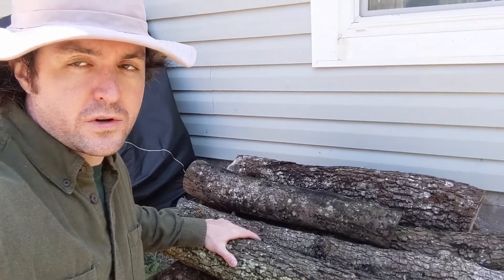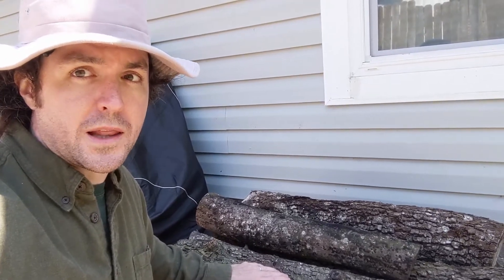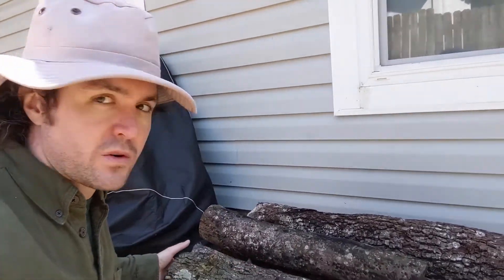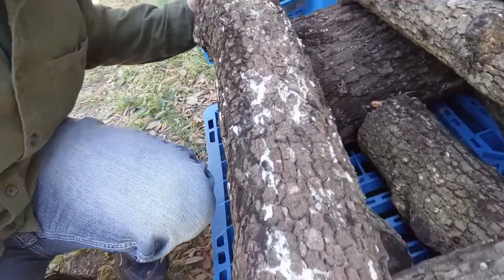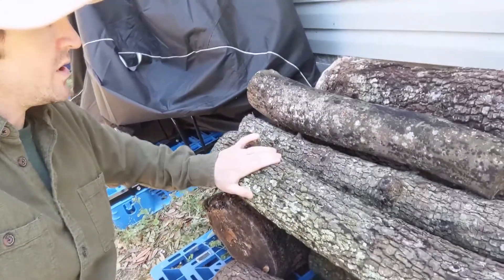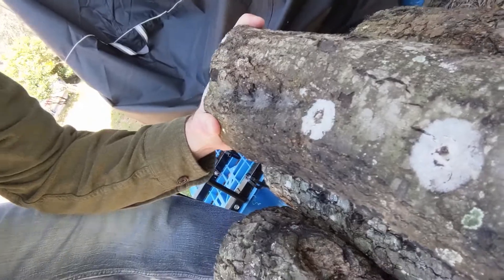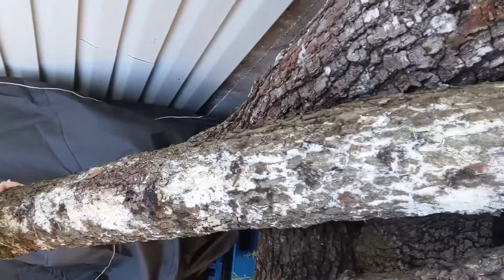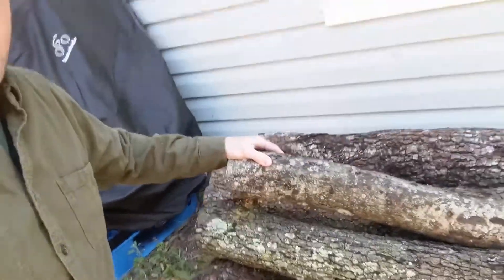Oyster Mushroom Log Cultivation - Mycelium Taking Over Logs After One Year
In this video I show the progress being made by the oyster mushroom mycelium on my mushroom logs.  I inoculated these logs just over a year ago, and I have had a few small flushes of mushrooms, but now it looks like the mycelium is finally beginning to fully colonize the logs.

If you want to try cultivating your own mushroom logs, here are some things you'll need: